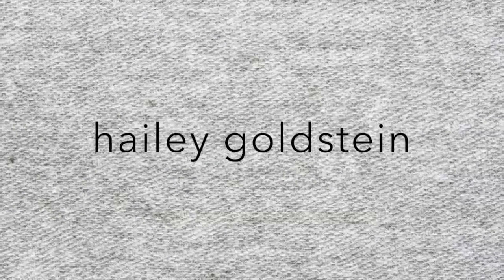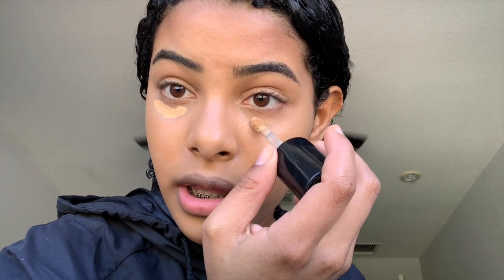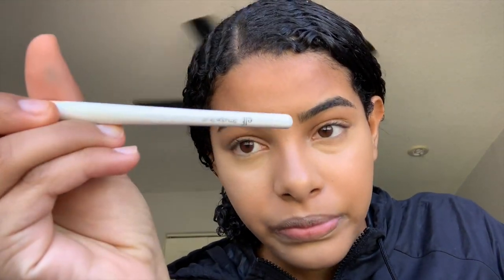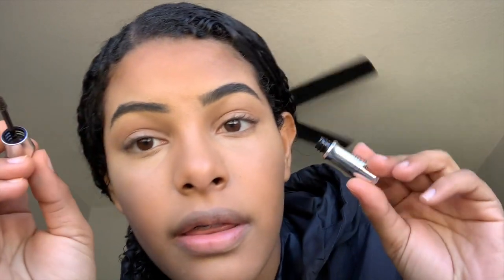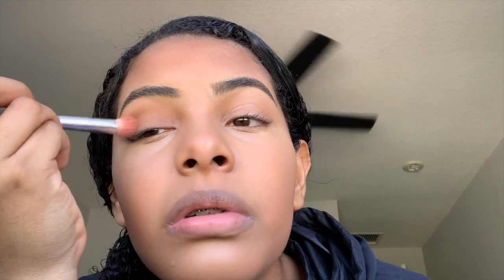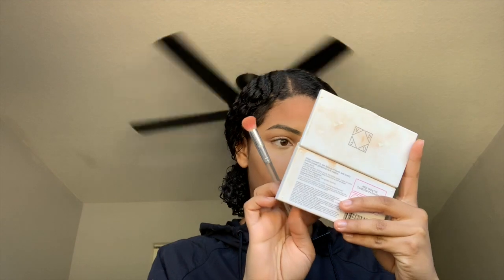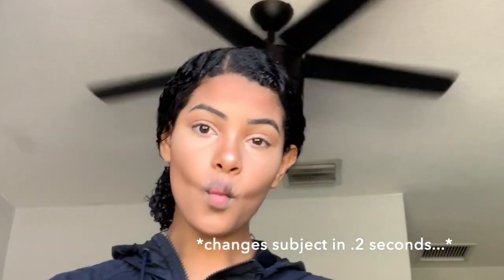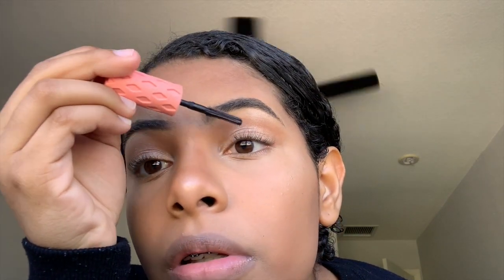glowy, dewy, makeup look!!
instagram ⇢ haileyygoldstein
snapchat ⇢ haileyygold
spam instagram ⇢ hailnahhhhh